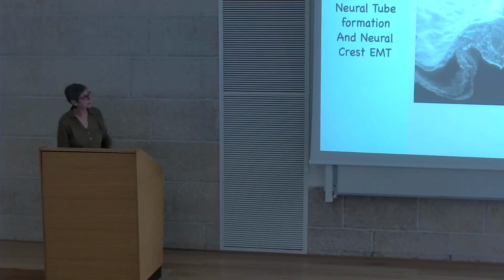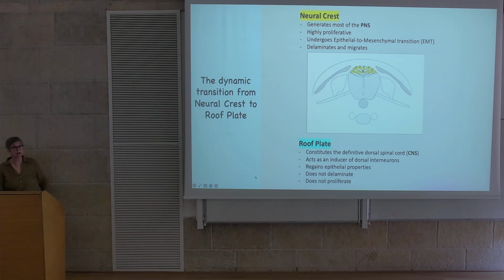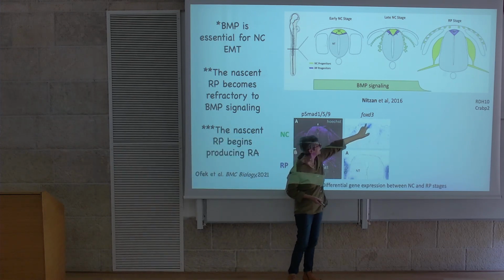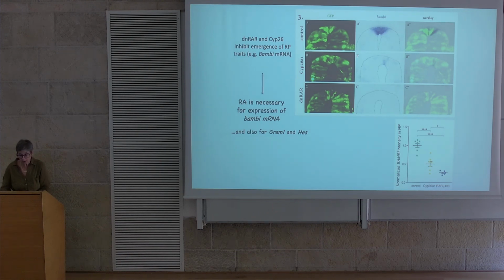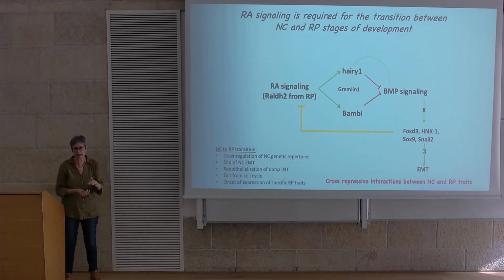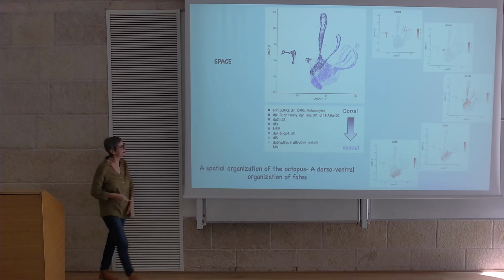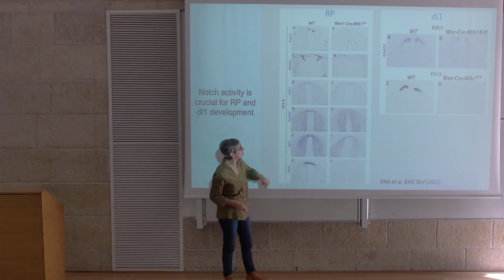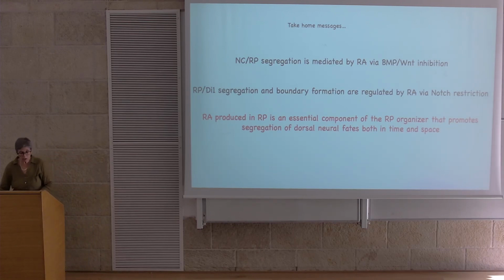The dynamics of cell fate transitions during nervous system development - Prof. Chaya Kalcheim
ELSC Seminar Series Special Addition 2023/2024: Prof.Chaya Kalcheim, Faculty of Medicine, the Hebrew University of Jerusalem, Dec. 3rd, 2023.